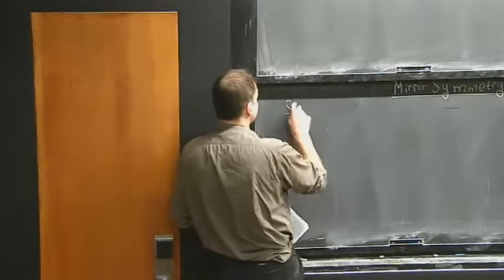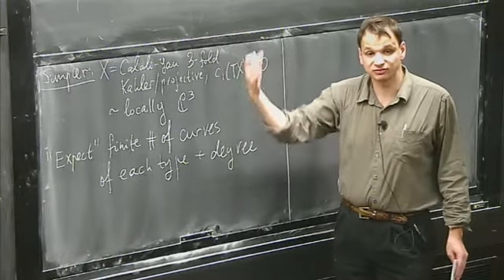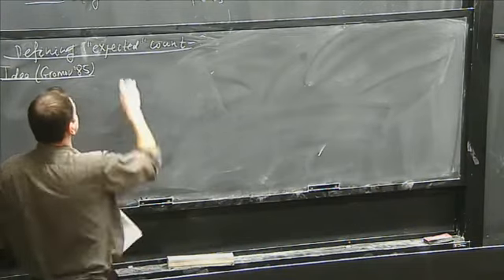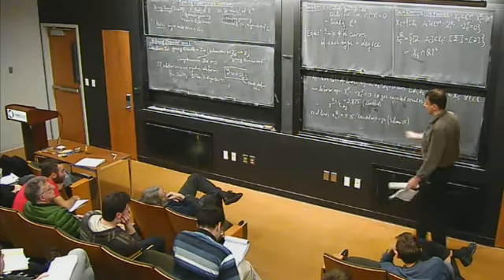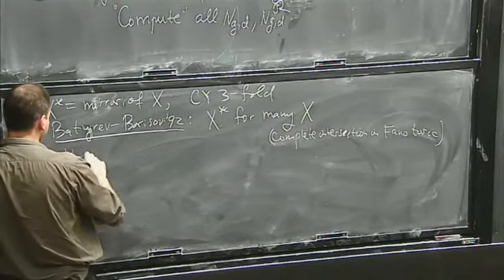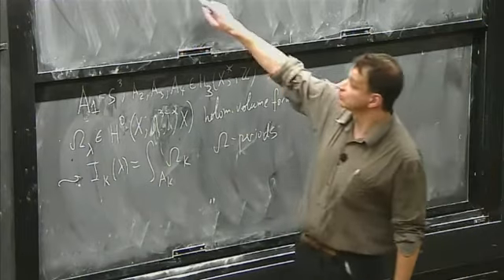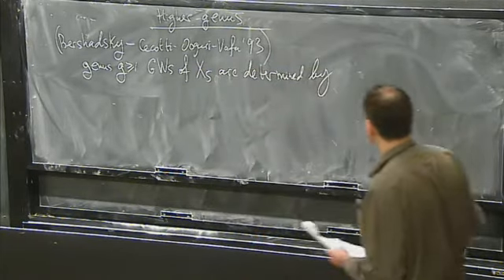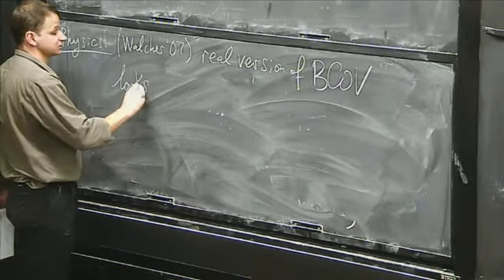Mirror Symmetry: an overview - Aleksey Zinger,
Aleksey Zinger, Stony Brook University
Mirror Symmetry: an overview

The mirror principle of string theory relates the symplectic topology of a Kahler manifold (counts of complex curves) to the differential geometry of its mirror family. Much of the current excitement about mirror symmetry stems from the 1991 paper of Candelas, de la Ossa, Green, and Parkes, which gave an explicit prediction for counts of rational curves in the quintic threefold. This has been followed by many predictions (and occasional verifications) for other types of curve counts. In this talk, I will touch on various flavors of mirror symmetry ("classical", real, and homological) and indicate the current state of affairs in the subject.

Part of the Graduate Workshop on Geometry of Hilbert schemes